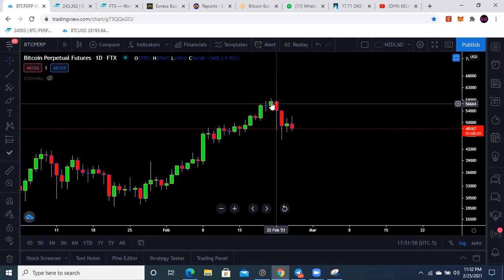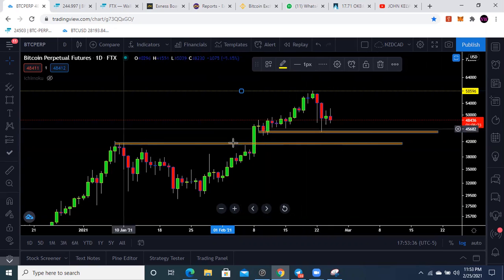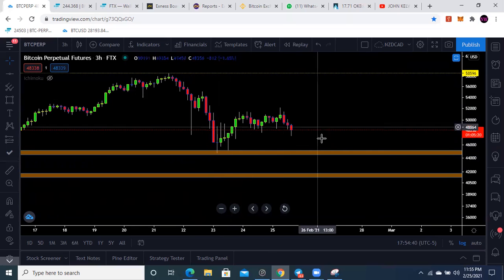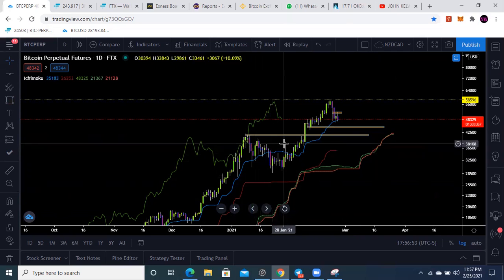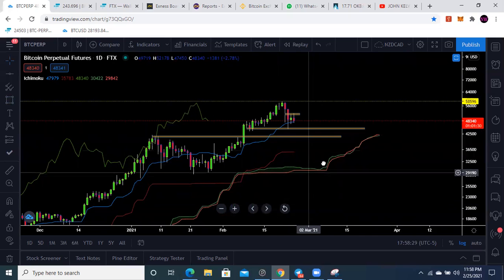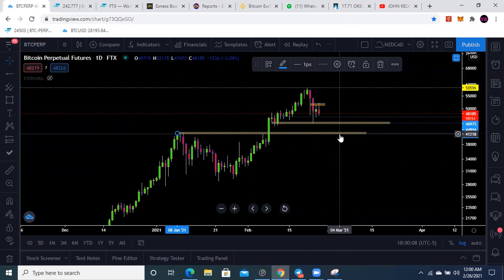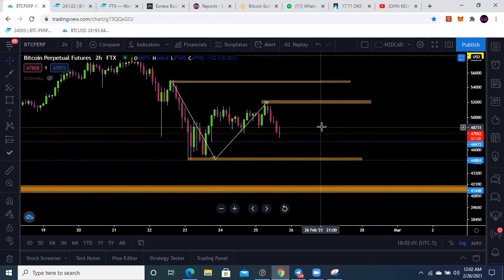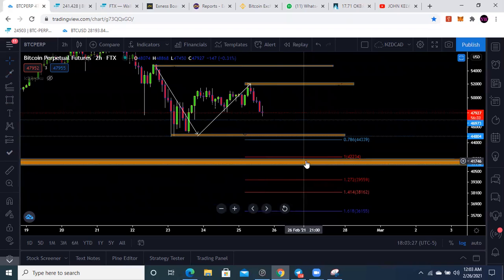BTC MOVE| 1 2 3&4 bearish move down confirmation| john8kelvin FTX BTC CRPTOCURRENCY.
Reversal or continuation of trend. This short videos explains what you should be expecting this week.
Pm me on Telegram:
TIPJARS:
BTC Tipjar:
1BsPDugpivcfzVk6ruLMiLHugay38r2RMr
ETH Tipjar:
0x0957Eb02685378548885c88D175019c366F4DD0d